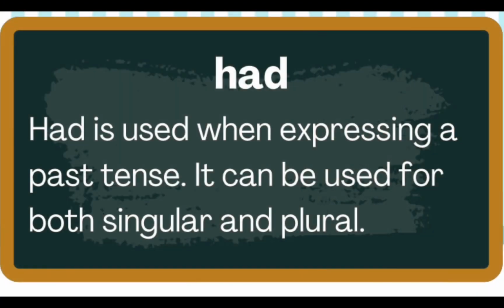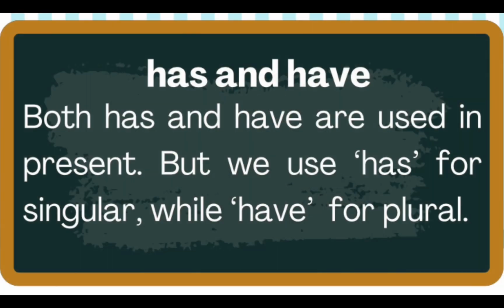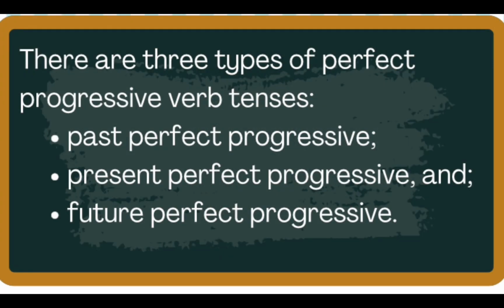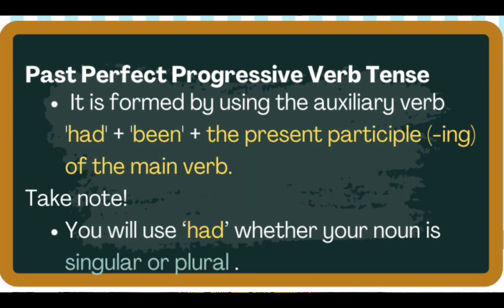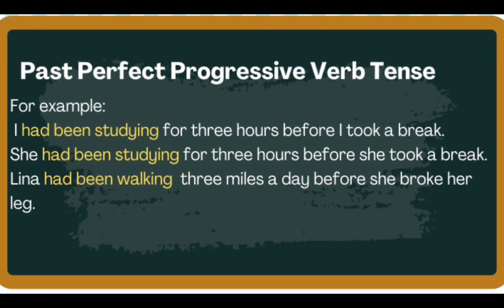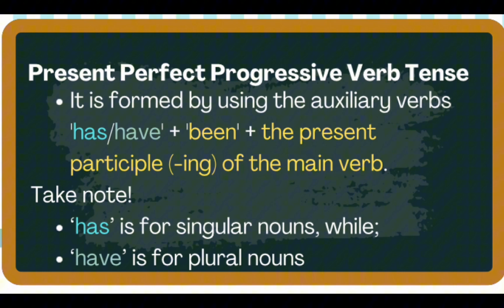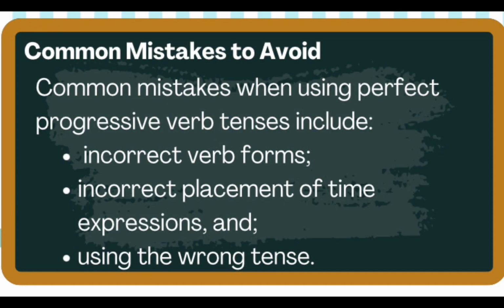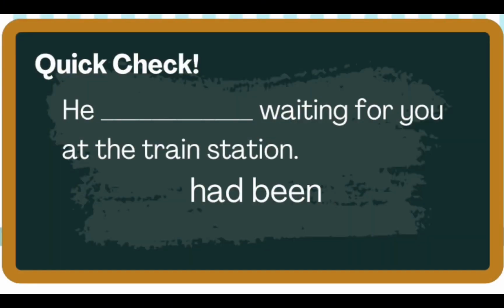Understanding Has, Have, and Had + been